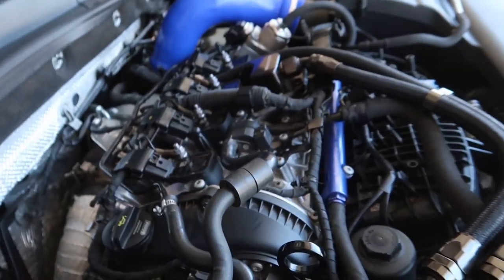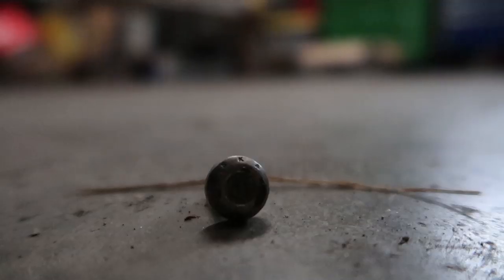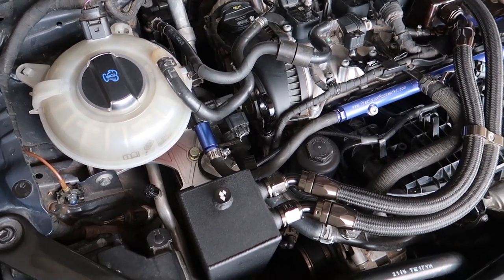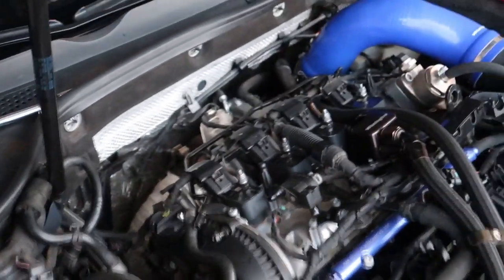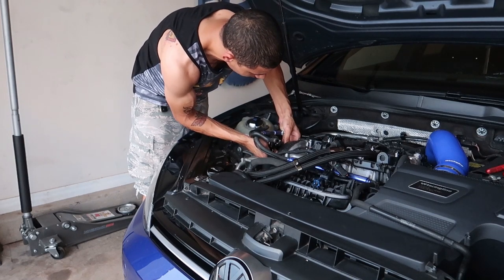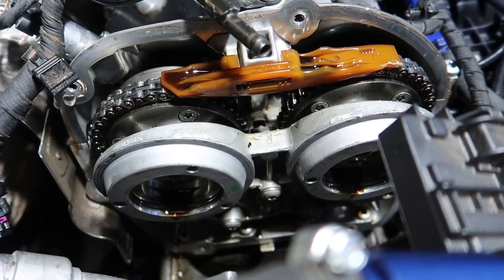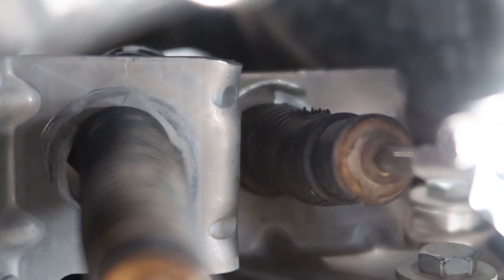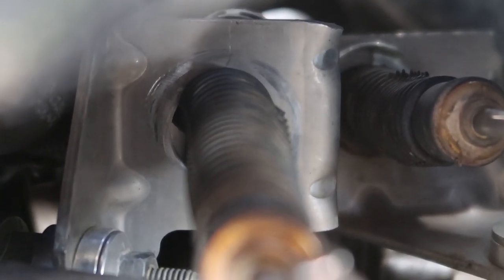Euro manifold in, shifter fixed, & timing cover seal replaced! | What a week lol | MK7 Golf R